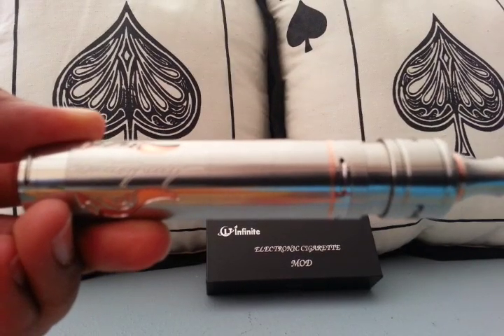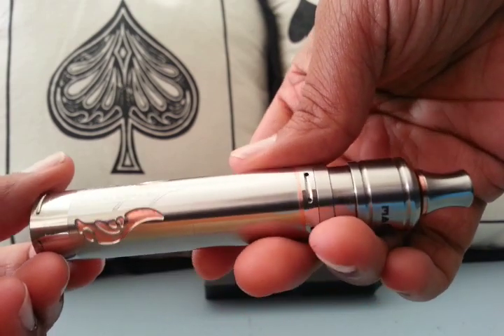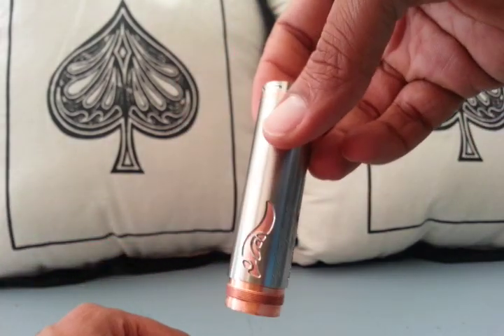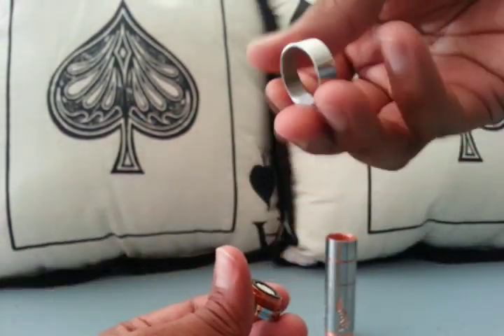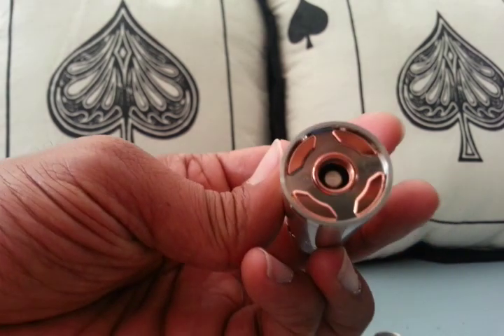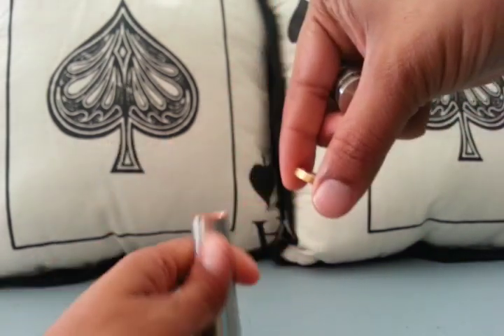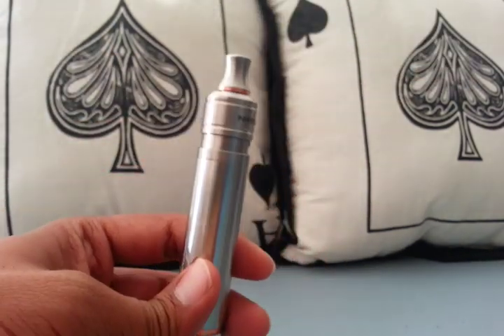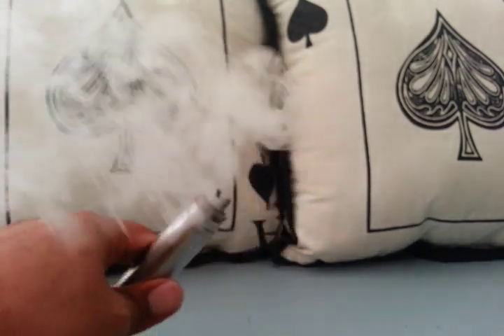Copper Stingray X Clone by Infinite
Brief review of the Copper Stingray X by Infinite